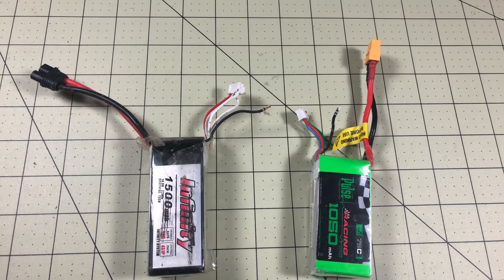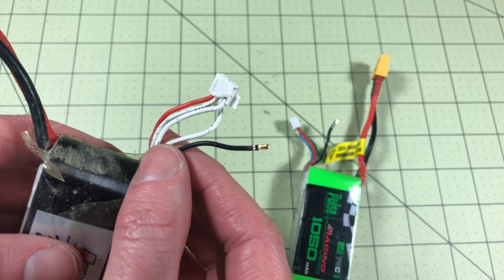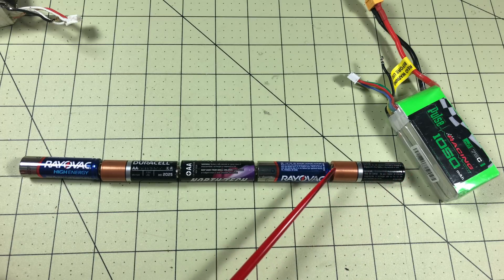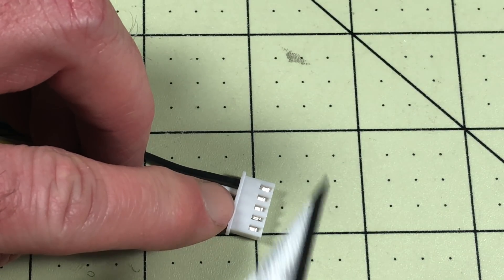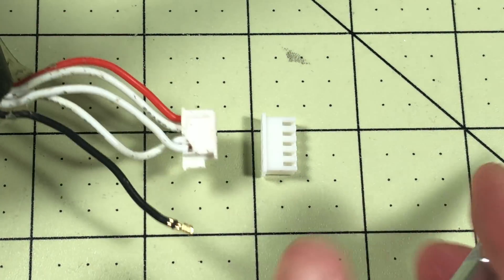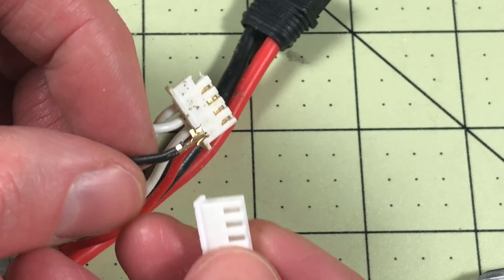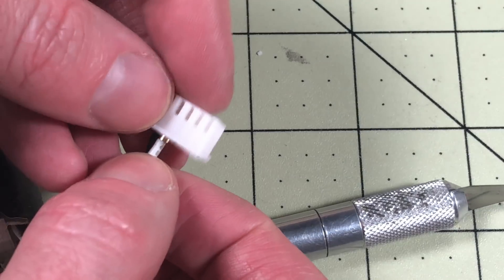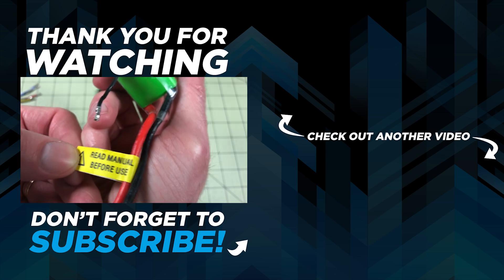How to fix lipo balance leads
Gearbest:
Amazon (2S-6S Kit of Connectors)

Without balance ports Lipo batteries simply wouldn’t work.  They would also be extremely dangerous.  The problem is they can be awfully fragile.  For me least I usually just break the connector.  Fixing them is pretty easy though and that is exactly what we do in this video.